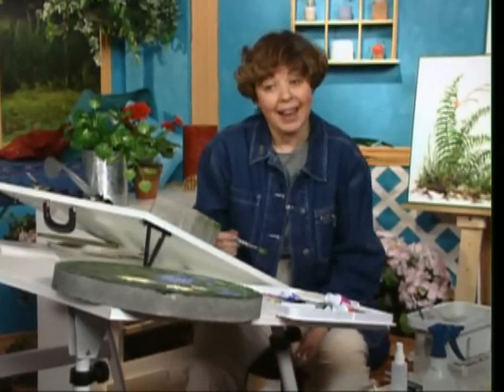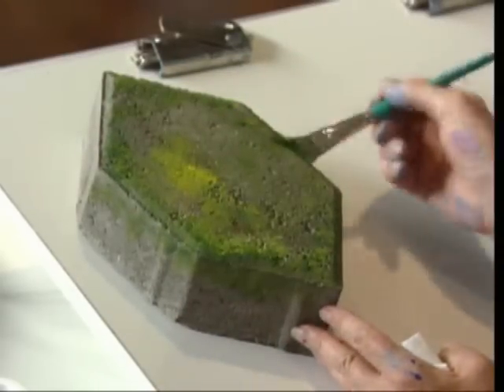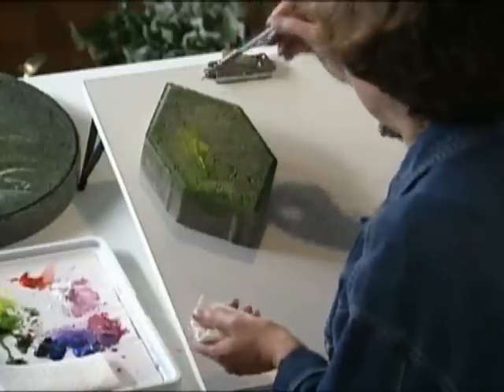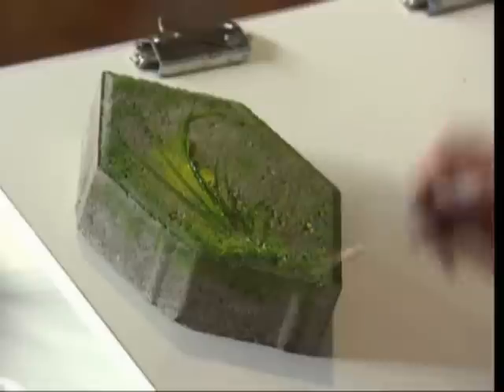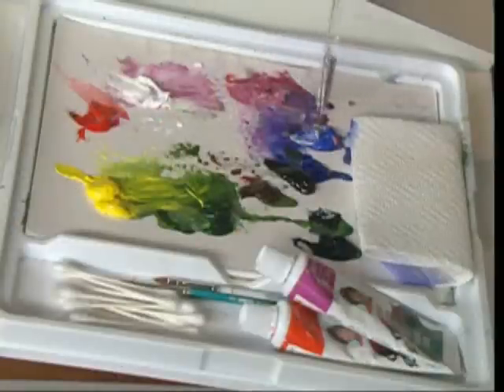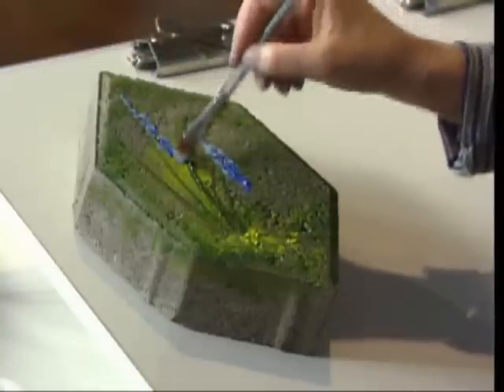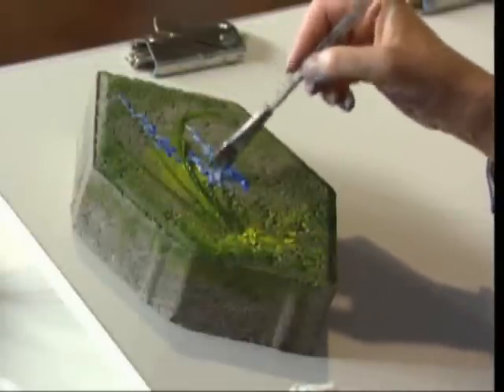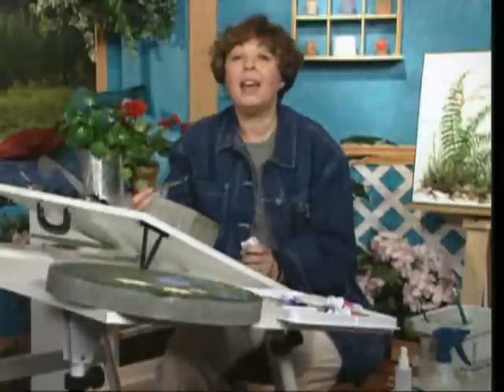Garden Accents using Acrylic Colors by Susan Scheewe video by ArtistSupplySource.com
Garden Accents using Acrylic Colors